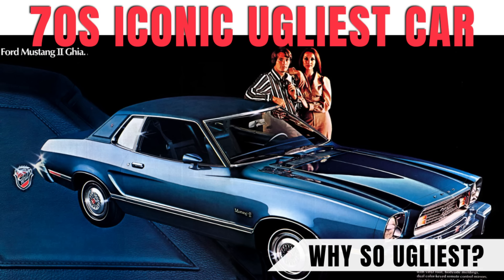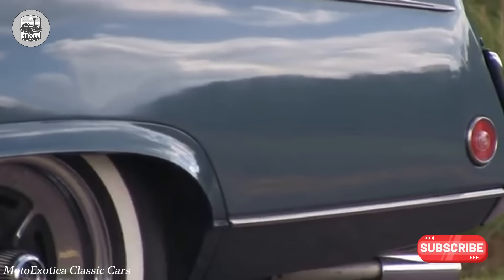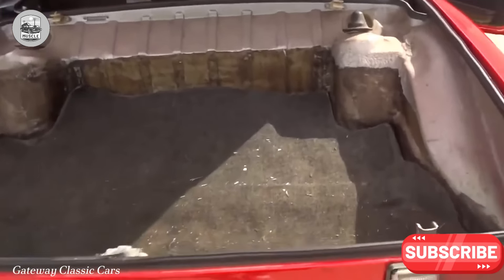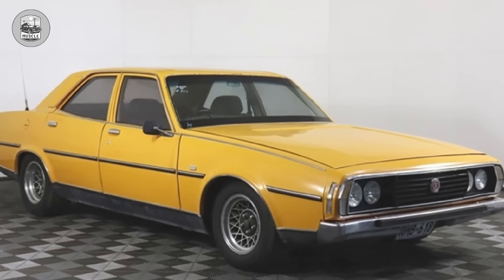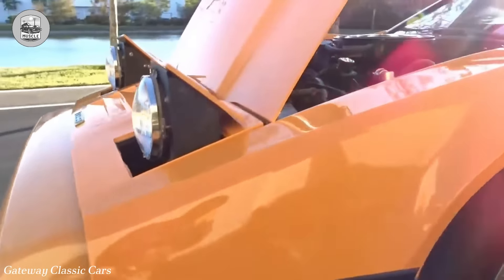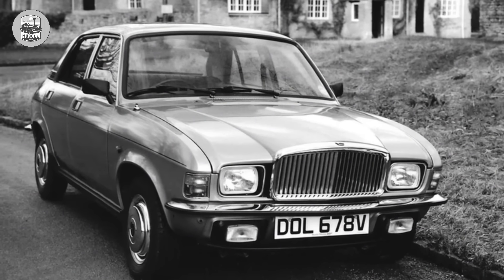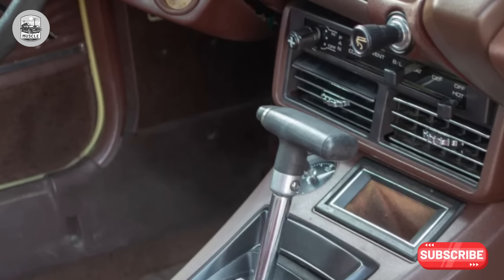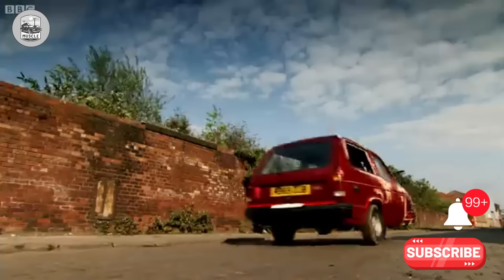15 UGLIEST Cars of the 1970s Ever Made | WHY SO UGLIEST?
70S ICONIC UGLIEST CAR| Counting American Muscle Cars?

In the realm of automotive design, the 1970s weren't exactly a golden age. Picture this: big hair, wide ties, and cars that make you wince. Let's take a stroll down memory lane and cringe at some of the ugliest rides of the era.
First up, the 1970 AMC Gremlin. This car seemed like it missed a few vital design meetings, ending up looking like a chopped-off version of a real car. Despite its questionable appearance, it was a hit on the sales charts. Maybe ugliness sells?
Then there's the 1970 Buick Riviera. Talk about a fall from grace. Its earlier iterations were sleek and sexy, but this one? Not so much. The grille looked like it was trying to escape, and the rear fenders were just plain odd. Sales took a nosedive faster than you can say "design disaster." Ford didn't escape the ugliness either. The 1970 Thunderbird decided to sport a giant beak, because why not? Seriously, Ford, what were you thinking? Porsche's 914 also makes the list. While we love Porsche, this one missed the mark with its awkward proportions and square-ish body. It's like they were aiming for dorky-chic but landed squarely in dorky territory. Saab's Sonett III didn't do much better. Its elongated front end looked like it was trying too hard to impress, and Americans just weren't buying it until the 900 came along and saved the day. Subaru's GL Coupe tried to add some style to the mix but ended up looking like it got a botched haircut. Maybe it was a shipping mishap? Who knows.
And let's not forget the Leyland P76, a big, wedge-shaped disaster from down under. It had all the charm of a rusted-out tin can, and sales reflected that. The Reliant Robin is another gem, or should I say, disaster, of automotive history. With its three wheels and goggle-eyed headlights, it was the epitome of automotive despair. Malcolm Bricklin's SV-1 tried to blend style and safety but ended up with oversized bumpers and malfunctioning gullwing doors. Oops. Even the Mustang II couldn't escape the ugliness, especially in its Ghia variant with opera windows and padded roofs. It's like they were trying to make it fancy but missed the mark by a mile. The Vanden Plas 1500 took badge engineering to new heights, trying to pass off an Austin Allegro as a luxury car. Nice try, but no cigar. The AMC Pacer, with its oversized windows and cake-frosting taillights, looked more like a goldfish bowl on wheels. And let's not even talk about its gas-guzzling ways. Datsun's 200SX tried to join the sports car club but ended up looking like an electric shaver on wheels. Rust was its only saving grace. And finally, the Leata Cabalero, a Frankenstein's monster of a car made from a Chevy Chevette and a whole lot of Bondo. It's like a train wreck you can't look away from. So there you have it, a cavalcade of automotive horrors from the 1970s. Let's just be glad that era's over, shall we?

I do NOT own some or all of the video materials used in this video.